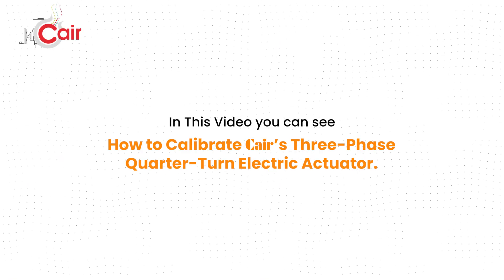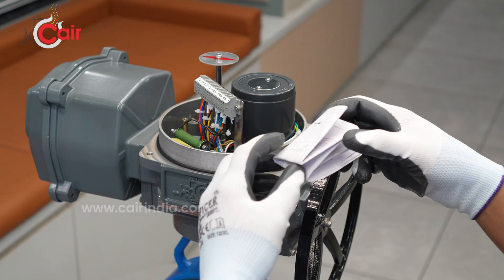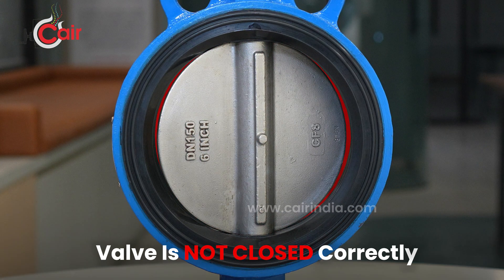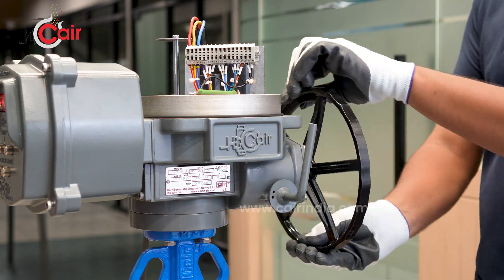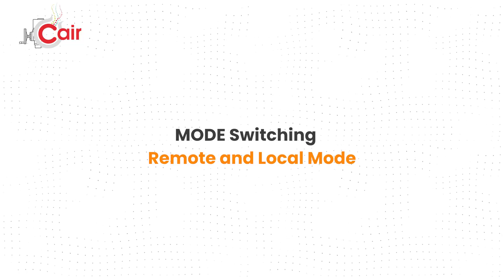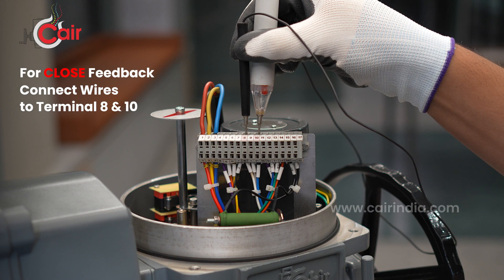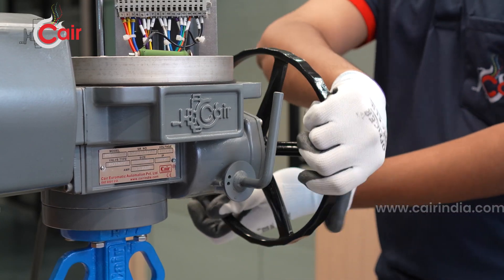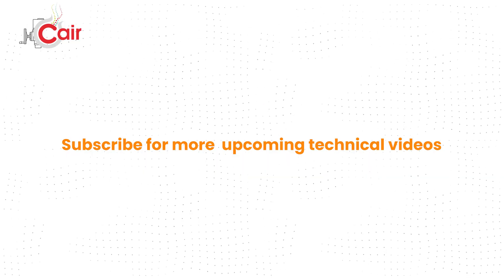How to Calibrate Three Phase Quarter Turn Electrical Actuator | Cair Actuator Guide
🔧 Step-by-Step Guide – Cair ATQ 3PK 1B Series Quarter Turn Three Phase Electrical Actuator

This video explains the complete process of wiring, calibration, and troubleshooting for a Cair Three Phase Quarter Turn Electrical Actuator.
If you are installing or maintaining actuators for valve automation, this guide will help you set up easily and avoid common issues.

📌 What’s Inside the Video:
✅ Wiring procedure (detailed steps)
✅ Limit switch setting & calibration
✅ Mode switching (Remote / Local)
✅ Feedback wiring connection
✅ Troubleshooting common issues
✅ Power fault causes & solutions

This guide ensures safe installation, smooth operation, and quick fault handling of Cair Quarter-Turn Electrical Actuators.

Time Stamps

00:00 - Intro
00:22 - Wiring Procedure
01:42  - Open and Close Limit Setting
02:34 - Open and Close Working
02:54 - Mode Switching
3:00 - Remote Mode
3:13 - Local Mode
3:24 - Feedback Wiring
3:40 - Remote Feedback Wiring
3:47 - Fault Feedback Wiring
3:52 - Troubleshooting
4:24 - Power Fault